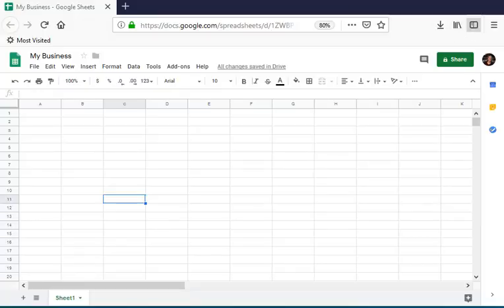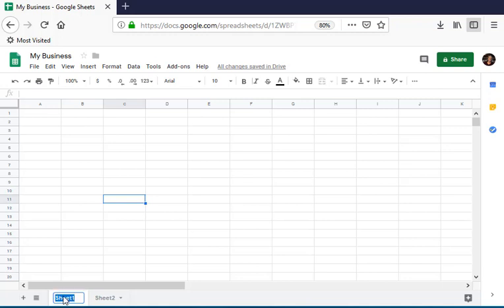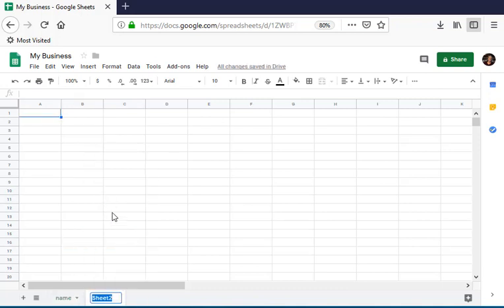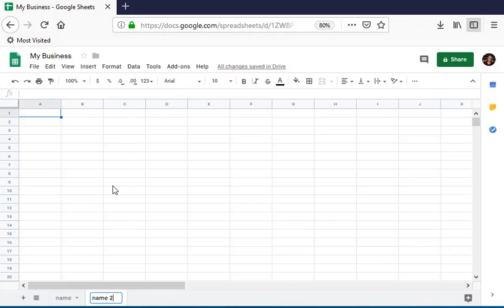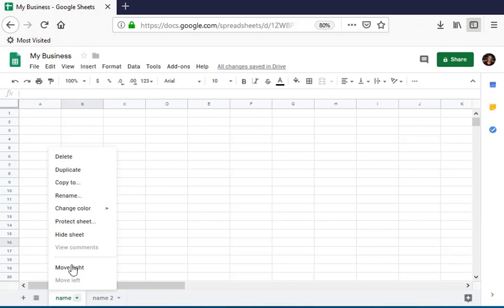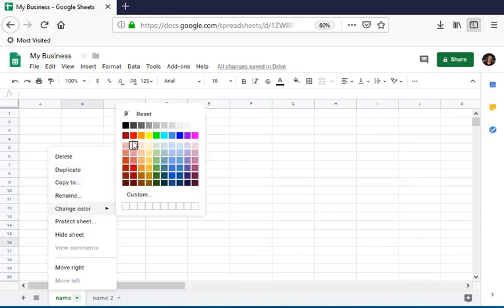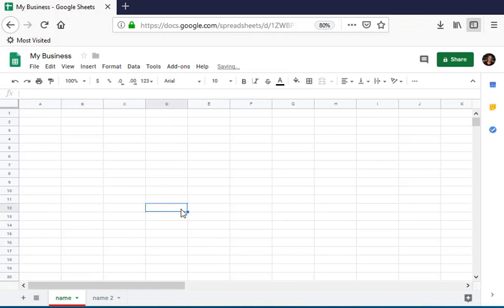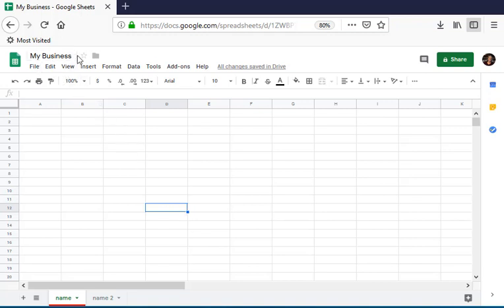Edit or Add Tab in Google Drive Excel Spreadsheet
Quick Tip:  Edit or add a tab in your google drive spreadsheet or excel spreadsheet.  Name it, edit it, add it and color code it.

MY NUMBER #1 RECOMMENDED SOURCE FOR CREATING FUNNELS TO INCREASE YOUR LEADS FOR NETWOR MARKETING AND YOUR ONLINE BUSINESS – ANY BUSINESS CAN USE THIS METHOD:  Check it out for F.R.EE for 14 days

TAKE THE 30-DAY CHALLENGE – BUILD YOUR MILLION DOLLAR FUNNEL – YOU ARE ONLY ONE FUNNEL AWAY! Limited Seats Available.  This training turned my business around!!!

FREE WEBINAR TO HELP YOU BUILD YOUR ON-LINE BUSINESS

ONE STOP SHOP – ALL THE TOOLS YOU NEED FOR YOUR ONLINE BUSINESS